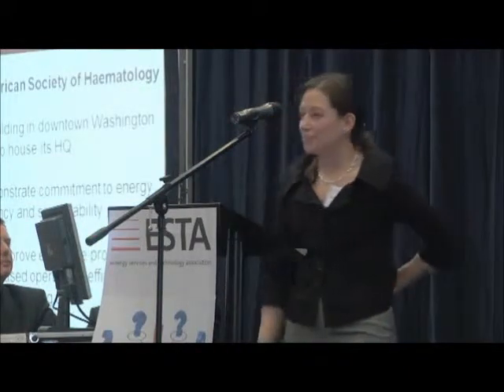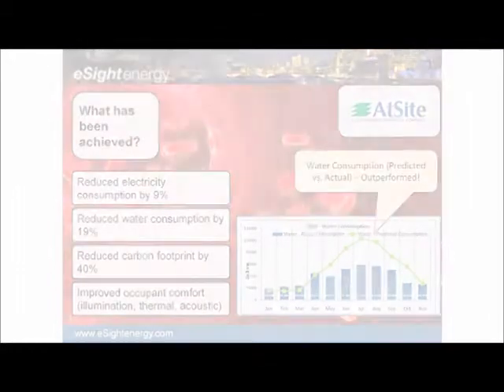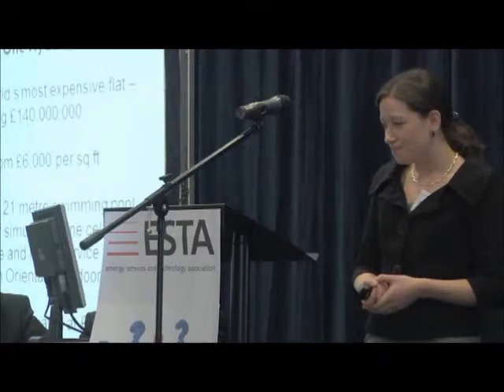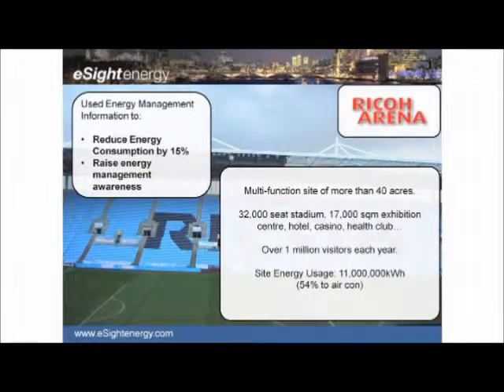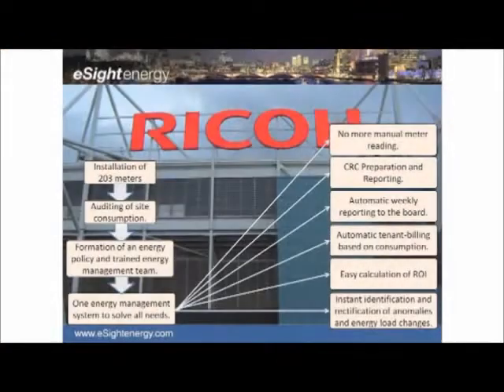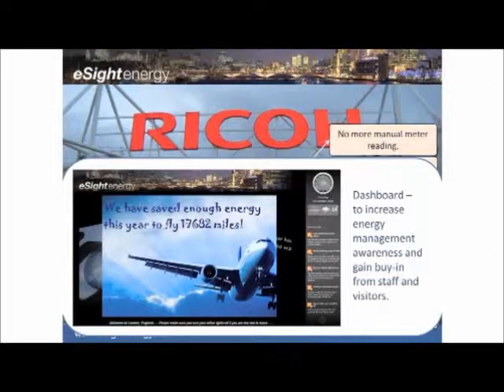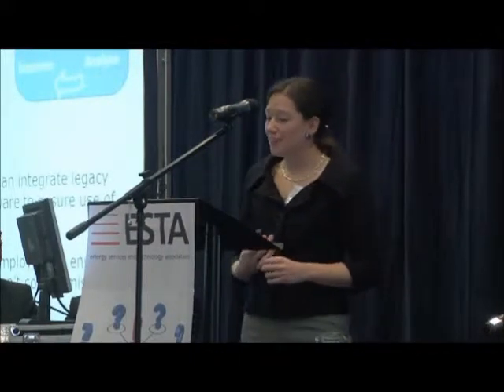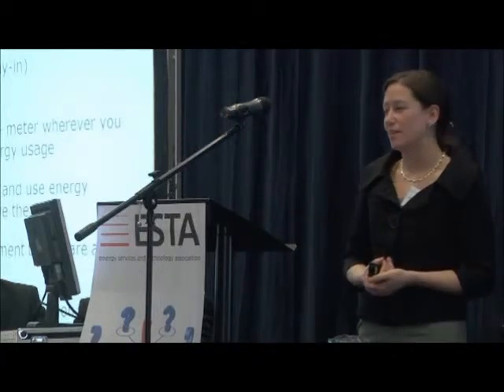Energy Management Case Studies from eSight Energy - Part 2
Jennifer Eastman, Marketing Manager at eSight Energy, presents a series of energy management case studies at the Annual ESTA aM&T event in Coventry.

Case studies include: Carlsberg, Ricoh Arena, AtSite (US), BuildIt (Greece), One Hyde Park